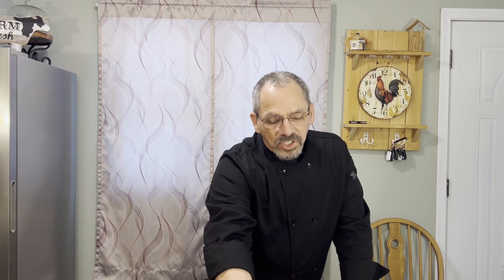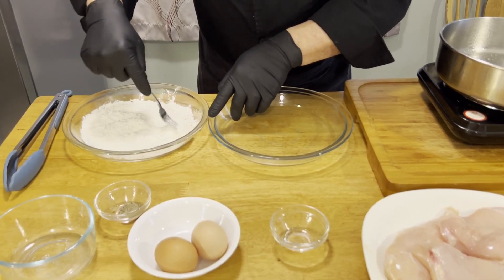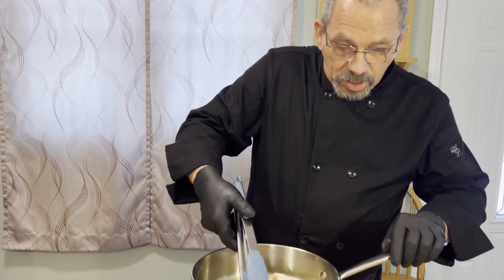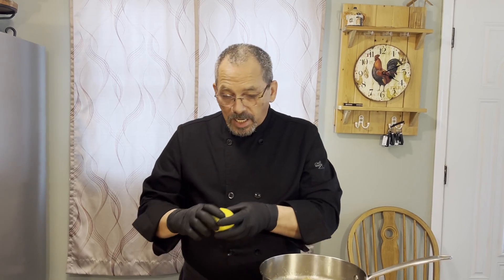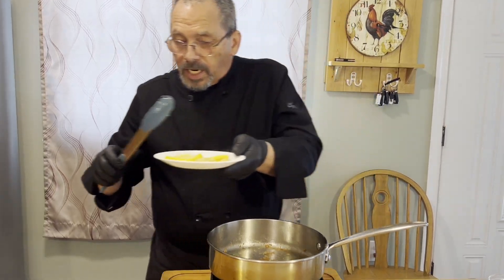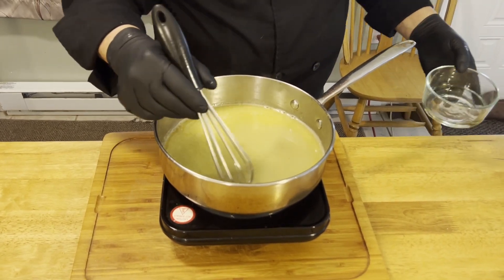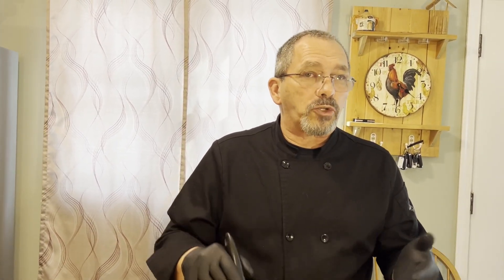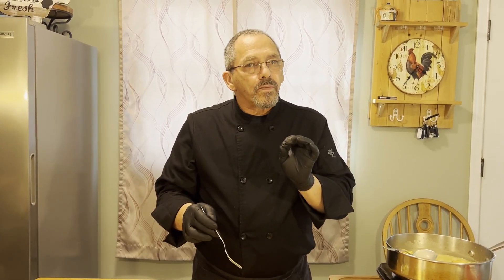CHICKEN FRANCAISE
4 6-ounce boneless, skinless chicken breasts ¼ cup all-purpose flour 1¼ teaspoons salt divided¾ teaspoon ground black pepper divided2 large eggs beaten¼ cup olive oil 1 lemon thinly sliced3 tablespoons unsalted butter1 tablespoon all-purpose flour1 cup chicken broth ½ cup white wine 1 tablespoon fresh lemon juice